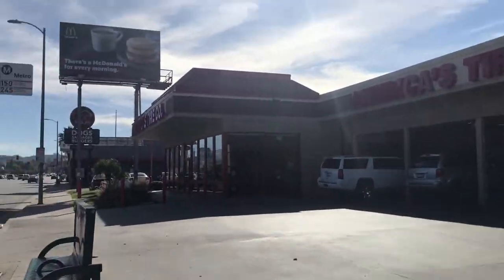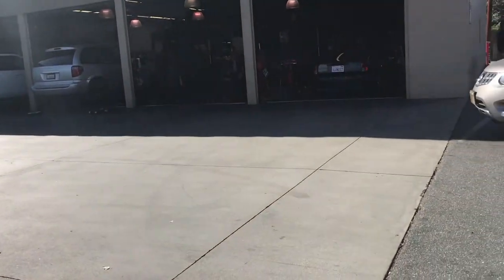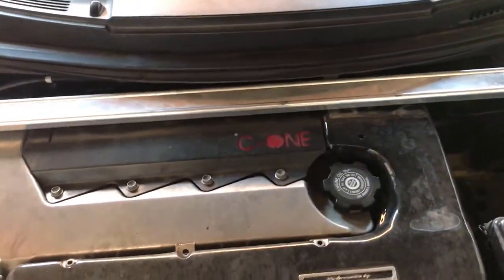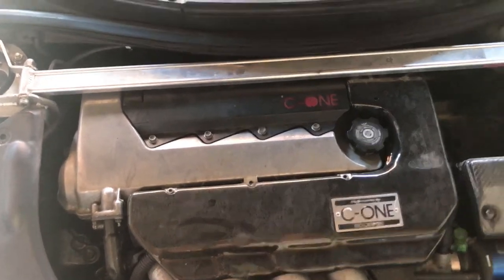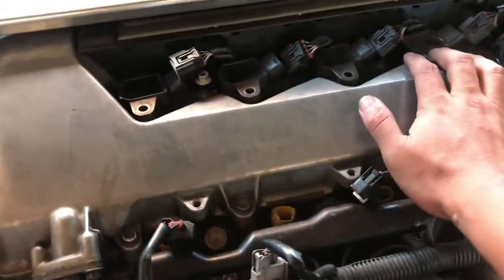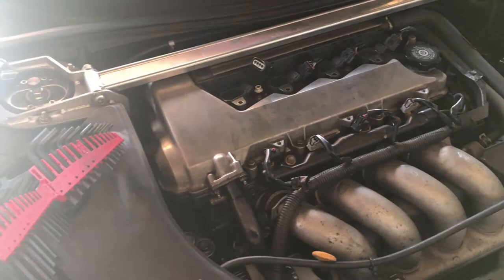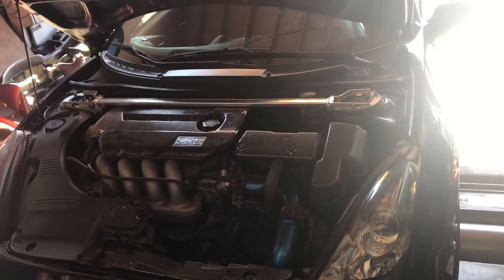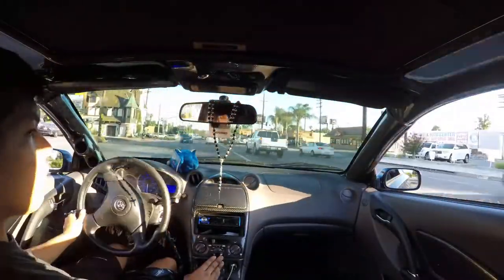How to tell what is causing a missfire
Swapping the spark plugs on my and switching my coils and injectors to see which is causing my missfire